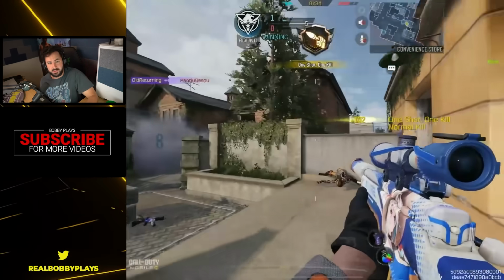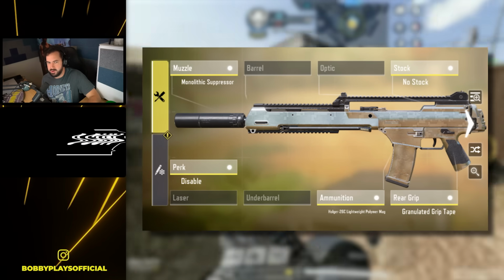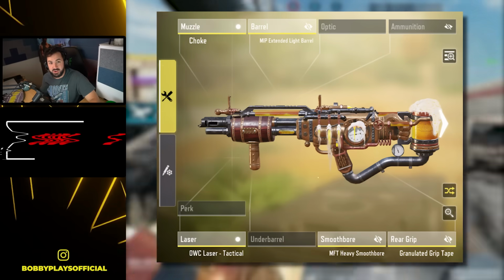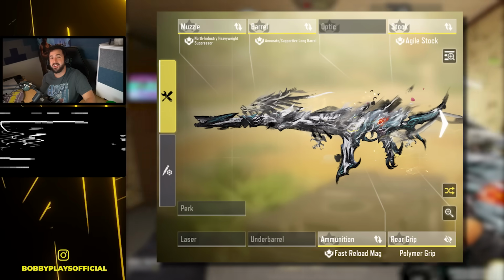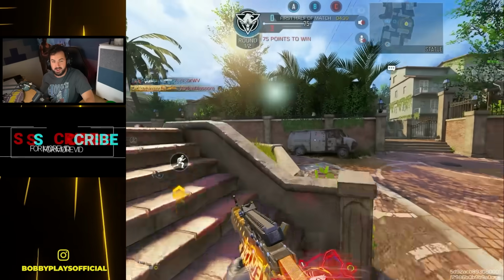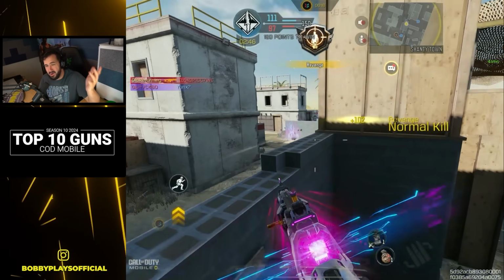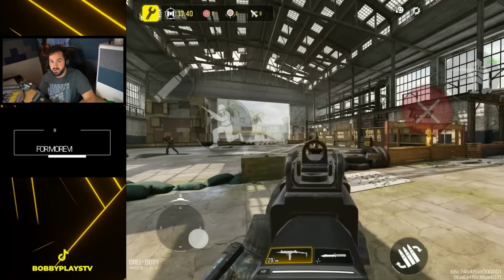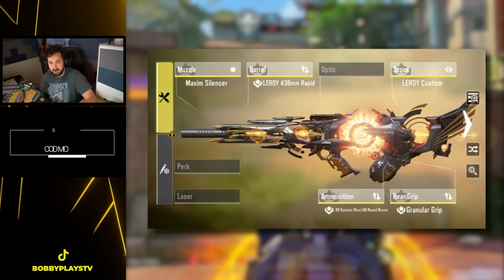Top 10 Guns in COD Mobile Season 10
My Mobile Gaming Stream Setup: